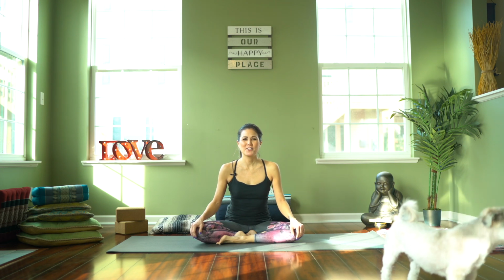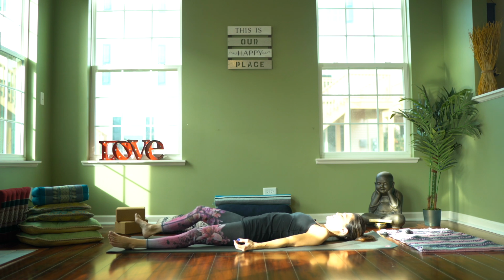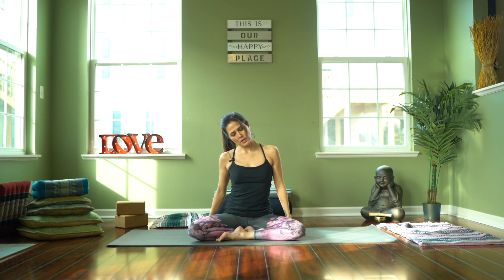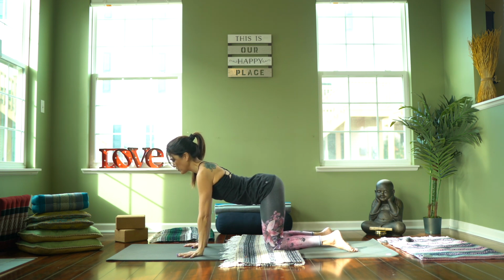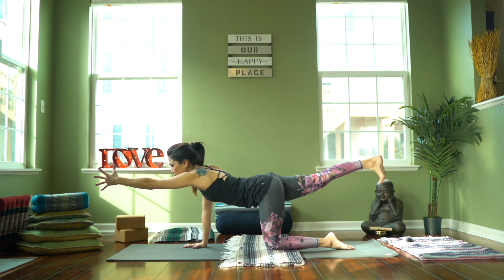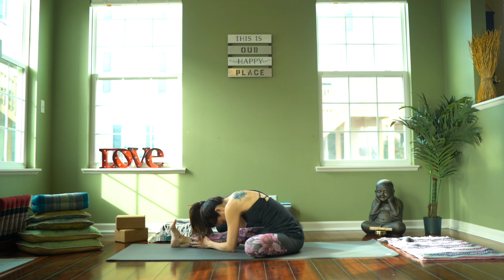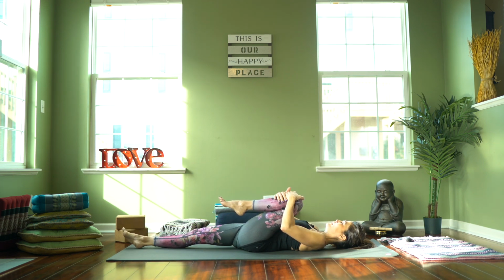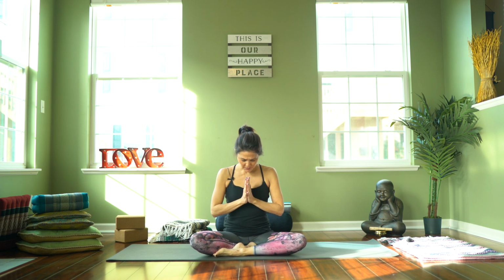YOGA FOR COMPLETE BEGINNERS: Seated and Floor Based Basics Practice - Day 1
Yoga for beginners! This video series was designed for: Yoga for the Complete beginner! Join me for this yoga practice that is for the Complete Beginner.  Ease your way into creating strength, flexibility and improving balance with these basic yoga postures.  Take it at your own pace and rest when you need to as we take this yoga journey together.  Namaste! Jodi xo